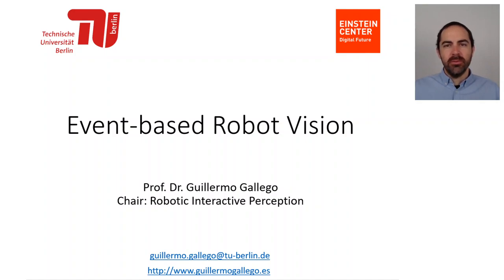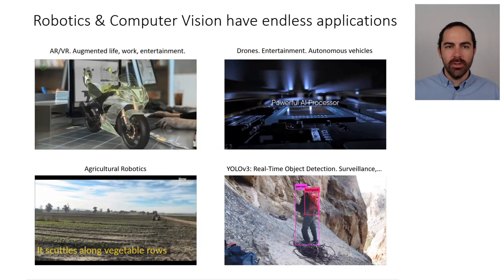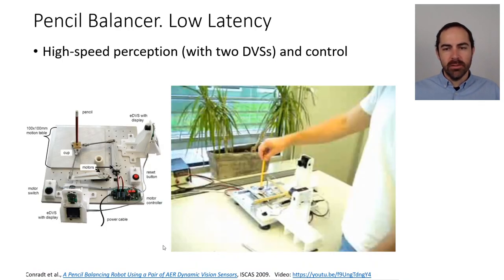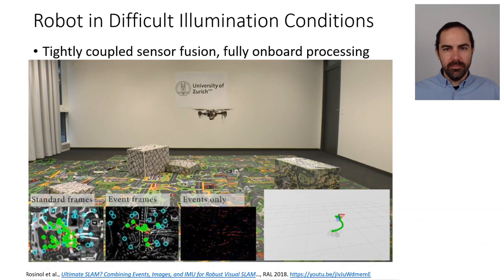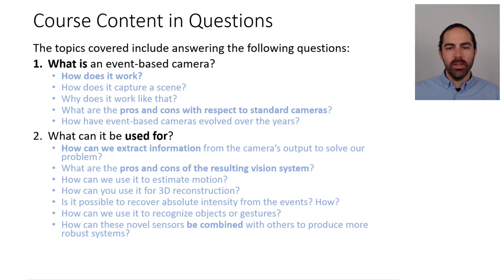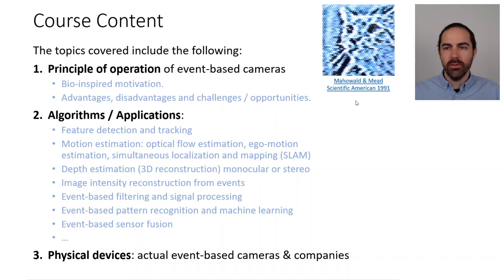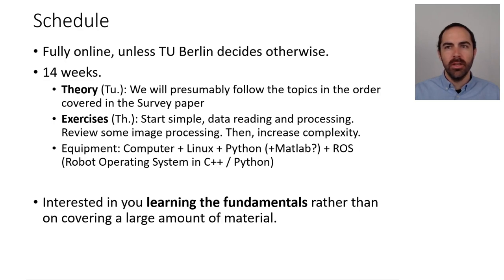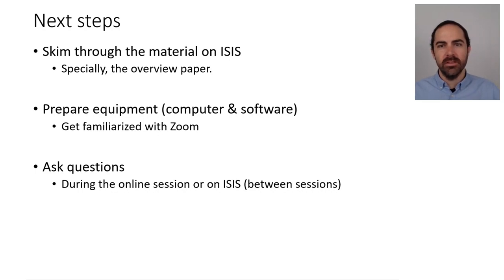Intro to the course Event-based Robot Vision (2020.04.21) at TU Berlin